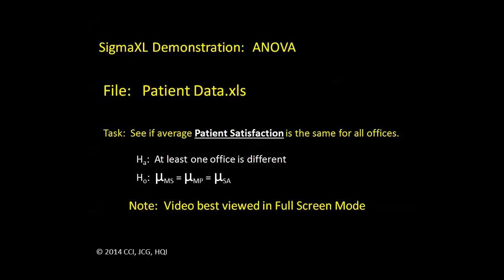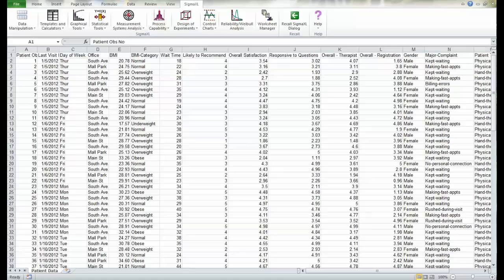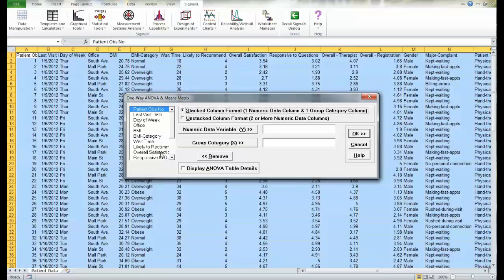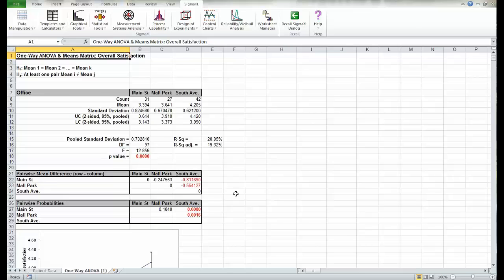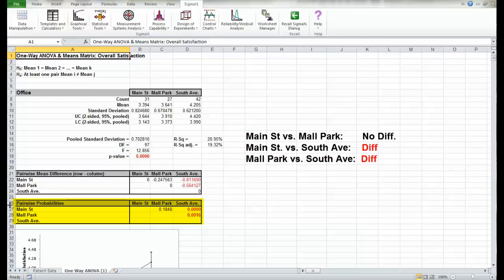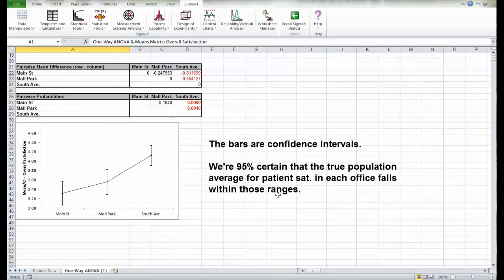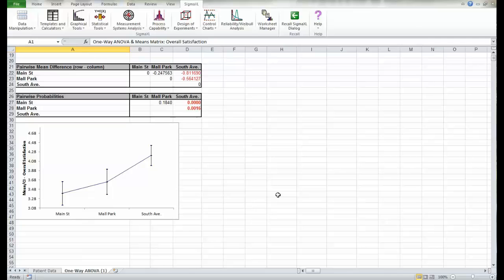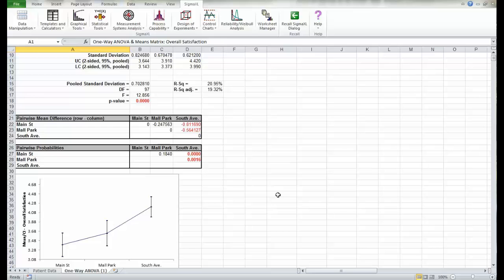Green Belt Analyze ANOVA Demo